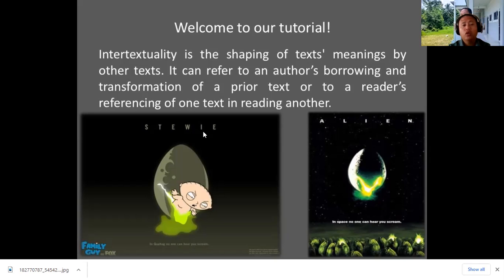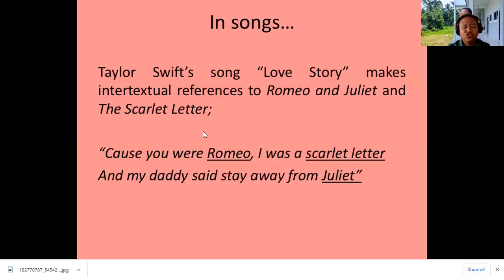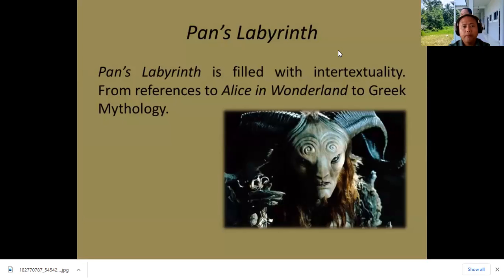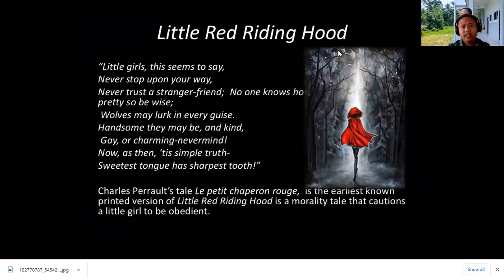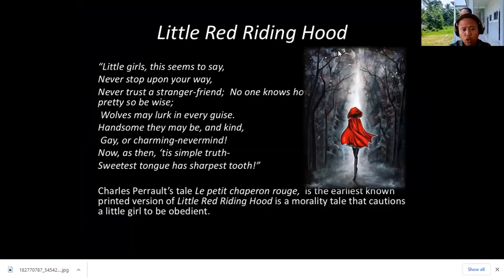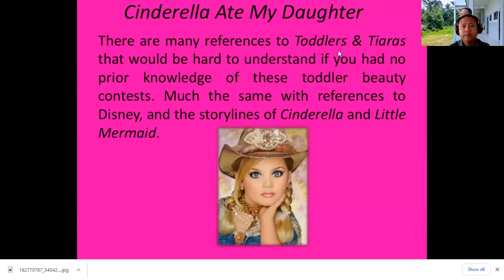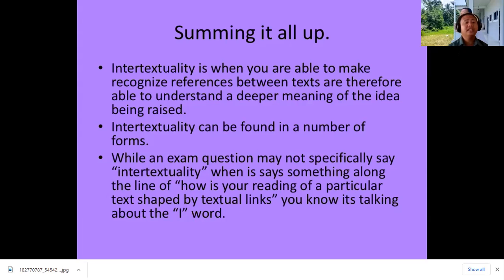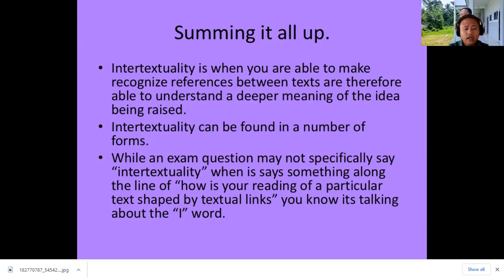Intertextuality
Intertextuality is the shaping of a text's meaning by another text. It is the interconnection between similar or related works of literature that reflect and influence an audience's interpretation of the text. Intertextuality is the relation between texts that are inflicted by means of quotations and allusion